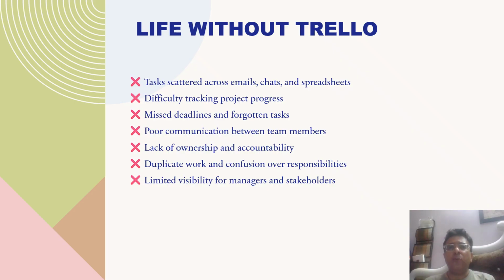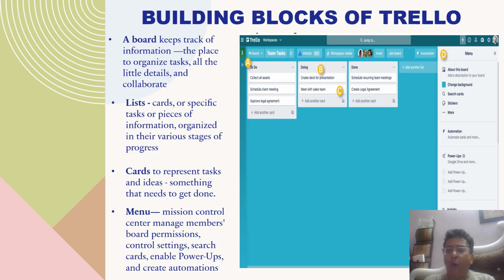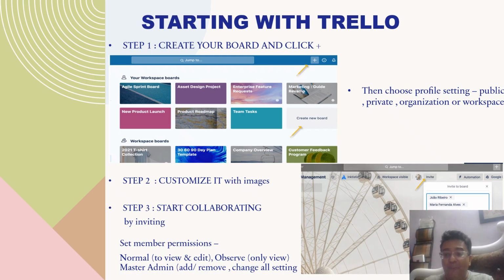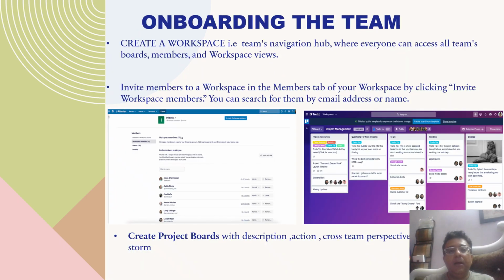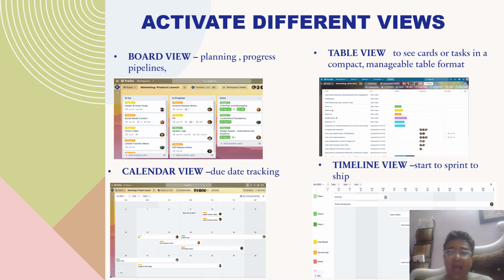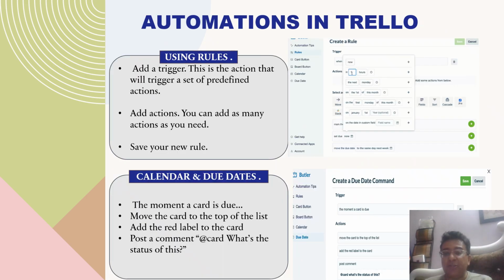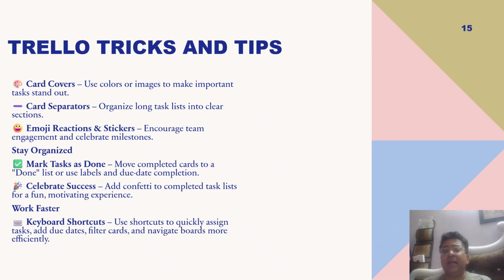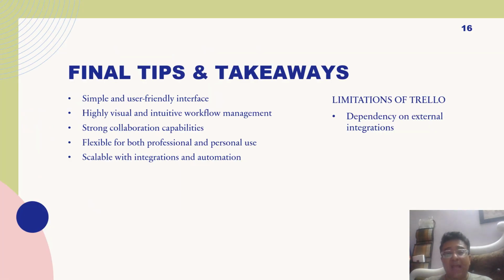Project management tools Trello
Understanding how Trello works as a project management tool